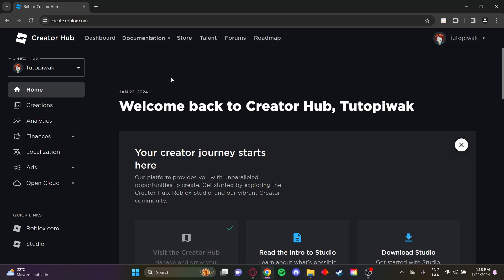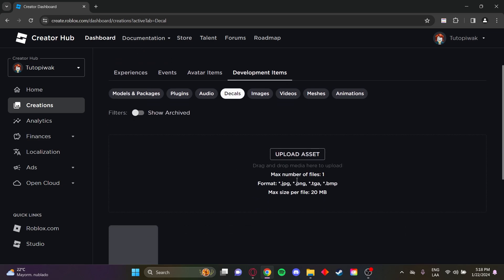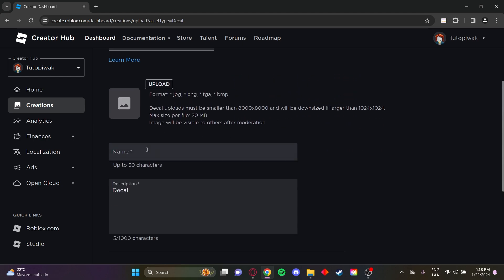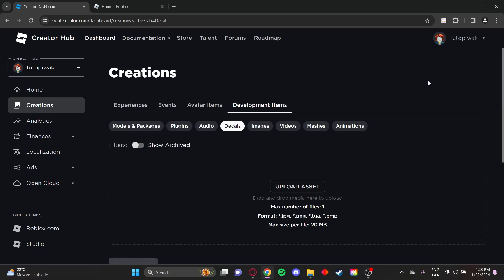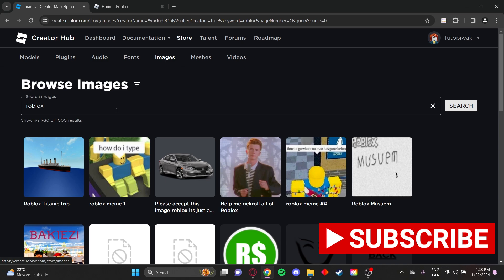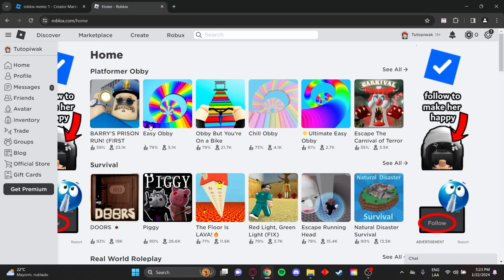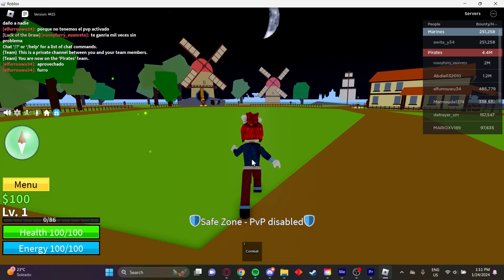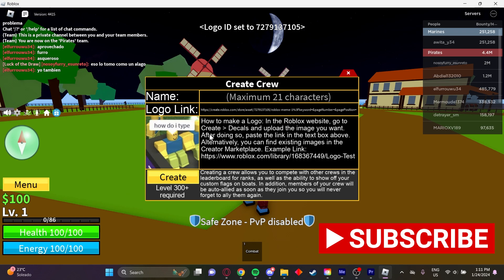How to Make a Crew Logo in Blox Fruit - Full Guide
We show you how to make a crew logo in Blox Fruit. If you want to learn how to put a logo on your crew blox fruits then you are in the right place. Learn how to make a logo in blox fruit in under 2 minutes! Don't waste more time and watch how to make a blox fruits crew logo. Here you'll find all the steps necessary to find the logo links for blox fruits in the Roblox platform.

We won't bother you with notifications and It would help us a lot!